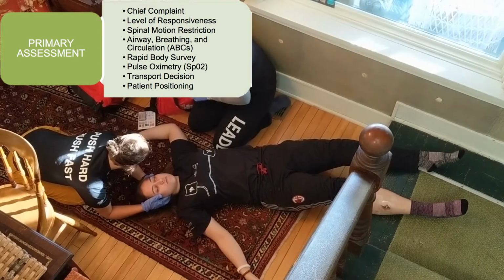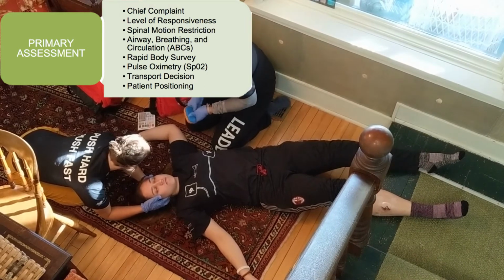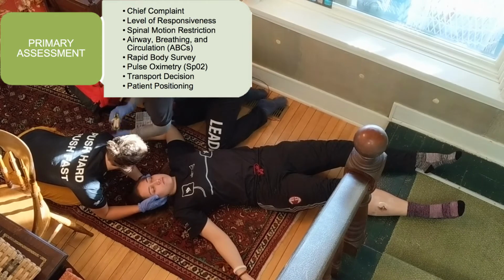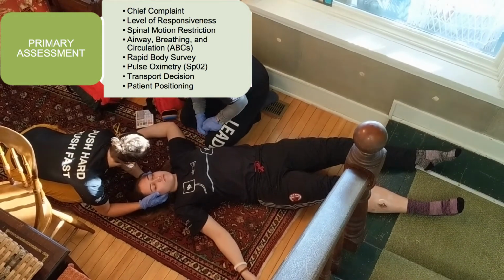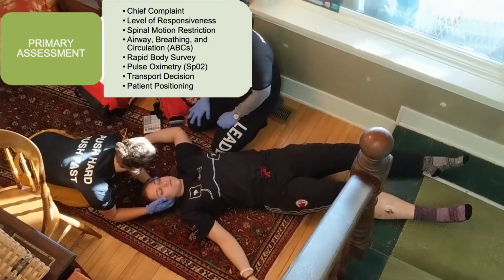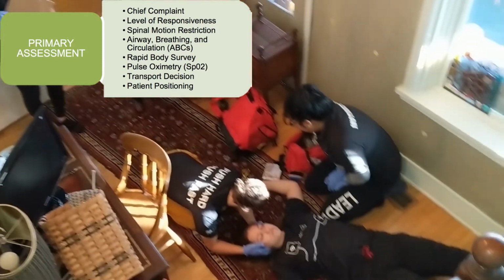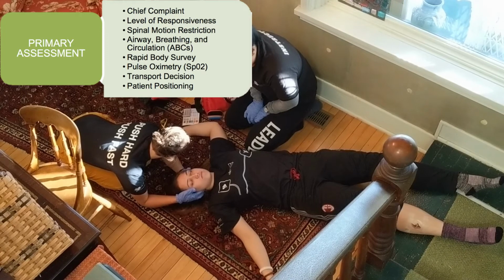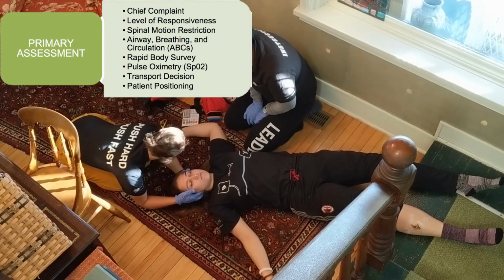Scene and Primary Assessment Unconscious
This video goes through the steps of the Scene Survey and the Primary Assessment with an unconscious patient for First Responders.

for First Responder Training and Supplies